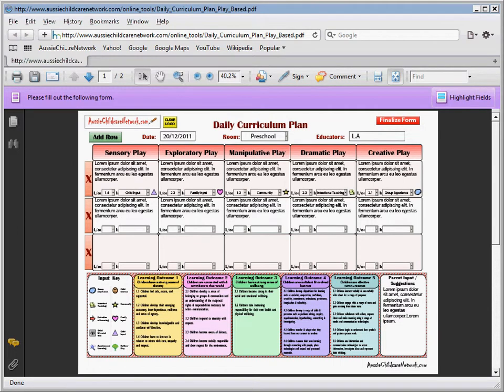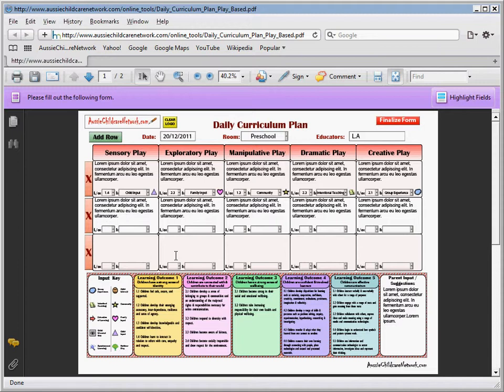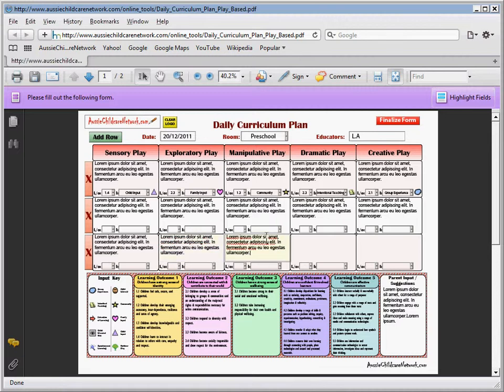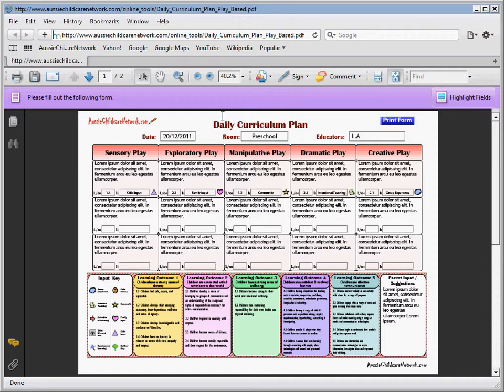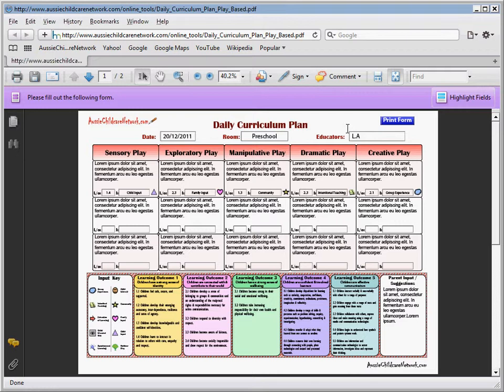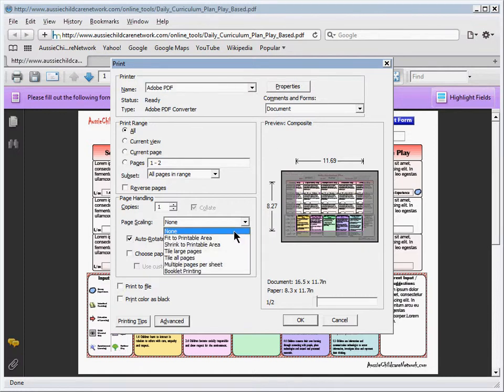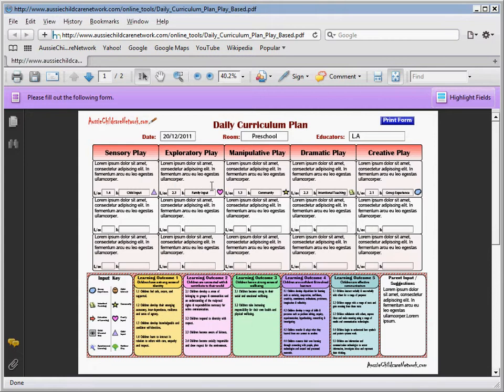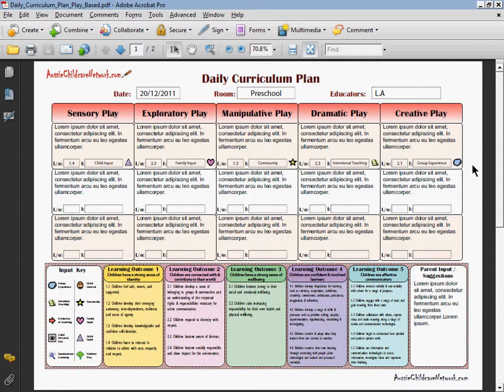Part 5: EYLF Curriculum Plan: Finalizing and Printing completed Curriculum Plan - Online EYLF Tools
In this video, Learn the basics of Finalizing and Printing the Curriculum Plan documentation that is completed online using the "Online EYLF Tools" available in Aussie Childcare Network.. Please like this video to help us out...

4) Part 4: EYLF Curriculum Plan: How to complete Curriculum Plan documentation using Online EYLF Tools:

6) Part 6: EYLF Curriculum Plan: Overview on Completing Other Templates and Formats - Online EYLF Tools:

8) Part 8: EYLF Reflections of our Day: Sample and Completing Reflections of our Day (or Daily Diary):

9) Part 9: EYLF Reflections of our Day: Finalizing and Printing Reflections of our Day (Daily Diary):